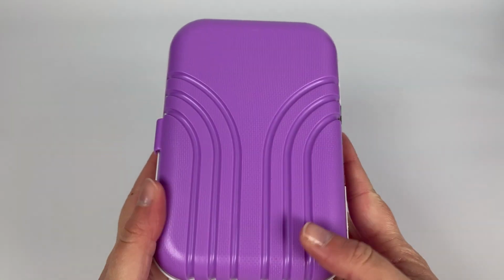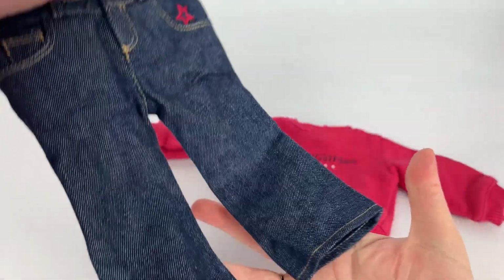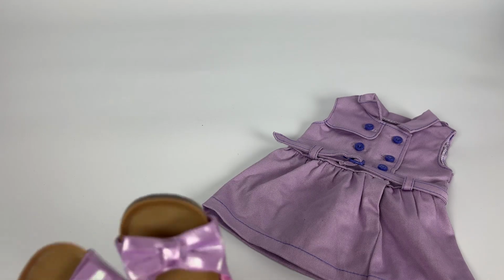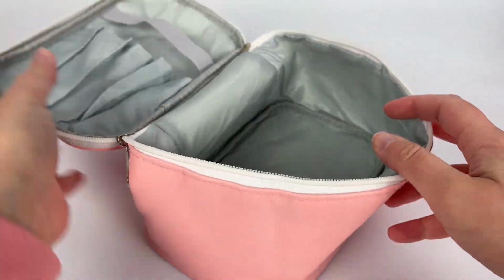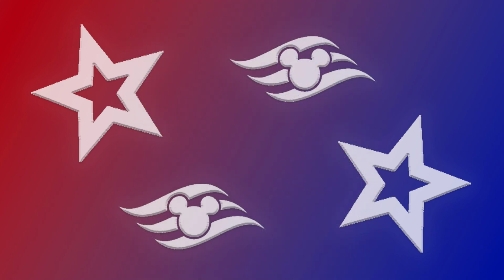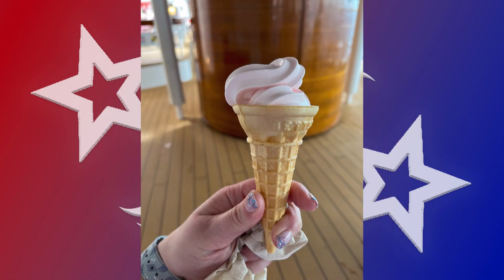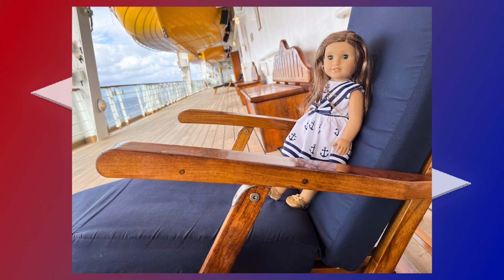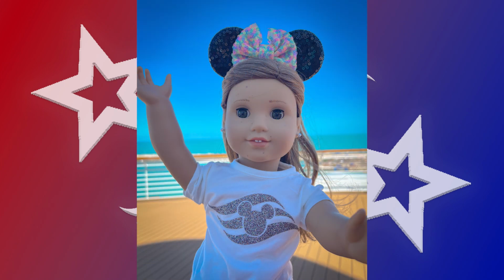Taking my American Girl Doll on a Disney Cruise - packing, tips and more!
Taking my American Girl Doll on a Disney Cruise aboard the Disney Magic in February 2024. This was the first time I flew with an American Girl Doll and the first time I traveled with one on a Disney Cruise. We had a ton of fun and I wanted to share what I packed, how, travel tips, details and my experience with interactions and a bit about the cruise too.

mentioned in this video -  @agtakesover@EvelynRoseAG
Minnie Ears